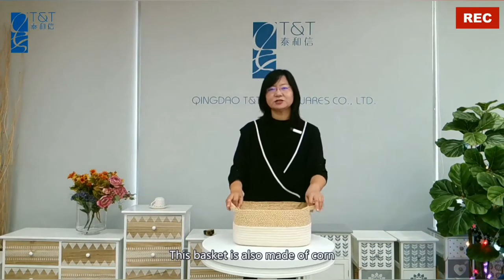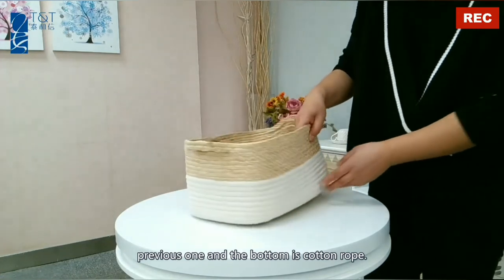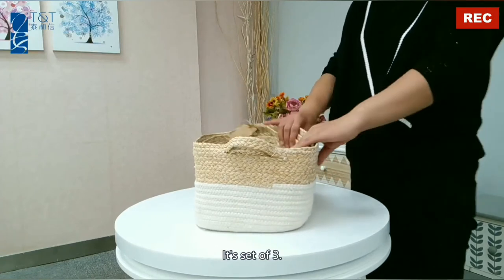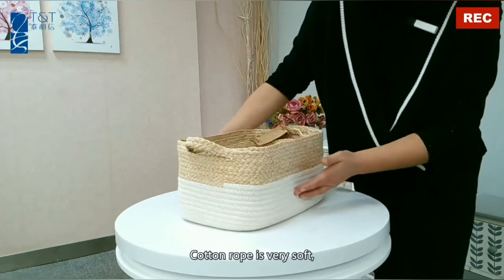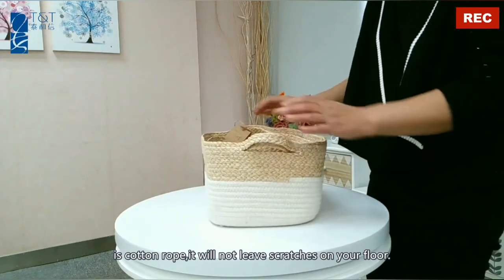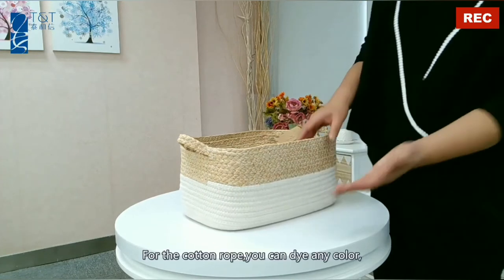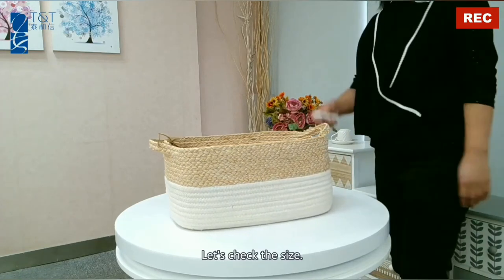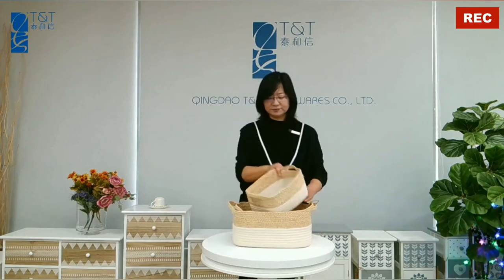Corn and Cotton Rope Basket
1)Great for storing toys and cuddlies, or use it to keep dirty clothes off the floor.
2)Getting organised doesn't have to be a chore.                                                             3)Made from woven cotton for a natural look and feel. Matching items also available.